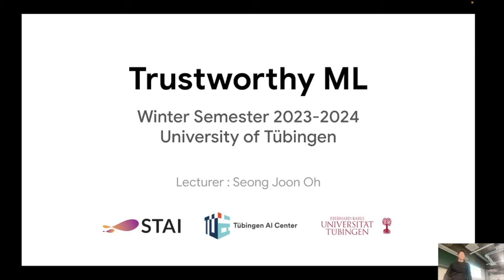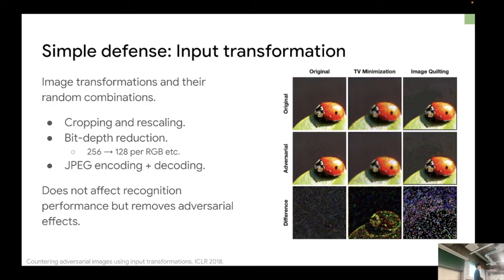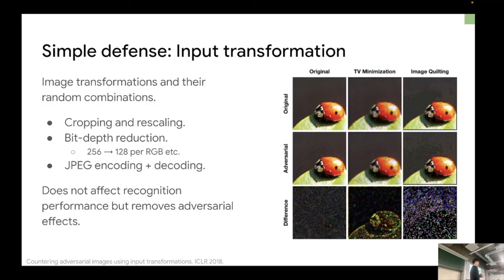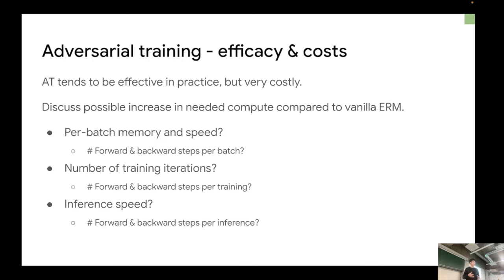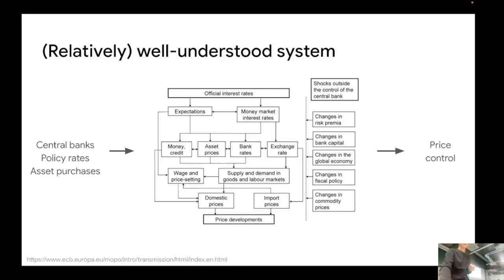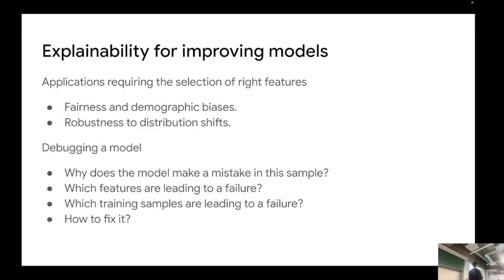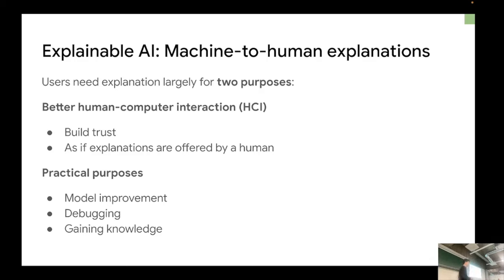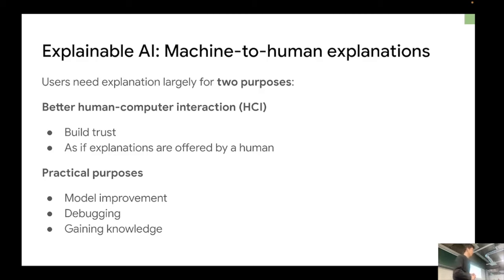Trustworthy ML - Lecture 5 - OOD Generalisation (Adversarial defenses), Explainability (Definitions)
Trustworthy Machine Learning Lecture at the University of Tübingen.
Winter Semester 2023/2024.